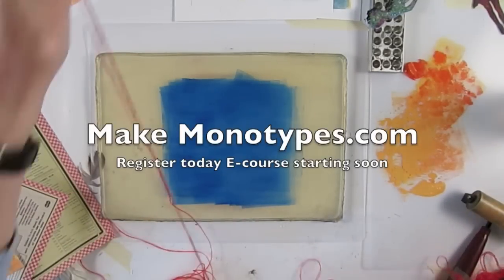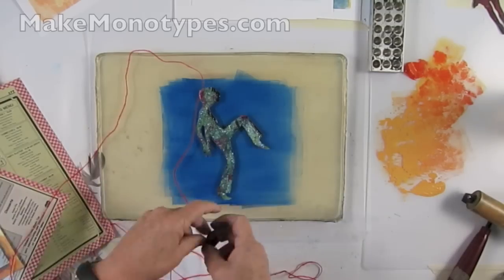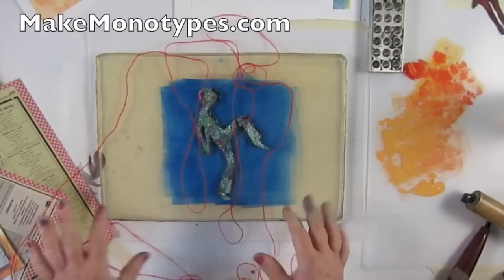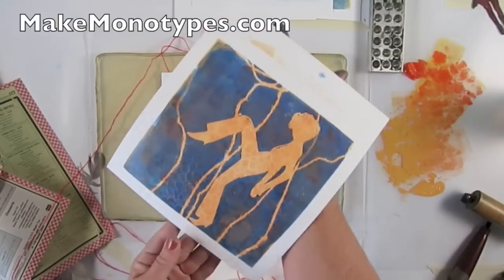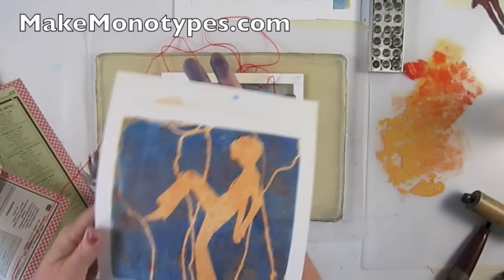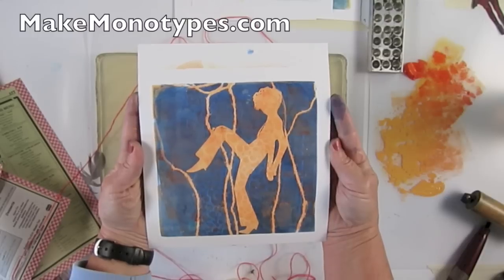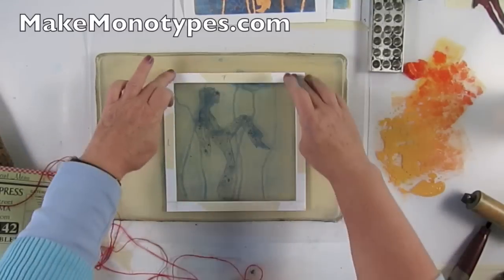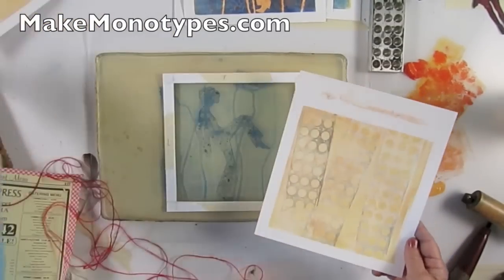Make Monotypes - An ecourse with Linda Germain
JOIN THE NEXR SESSION today. a six week online printmaking class